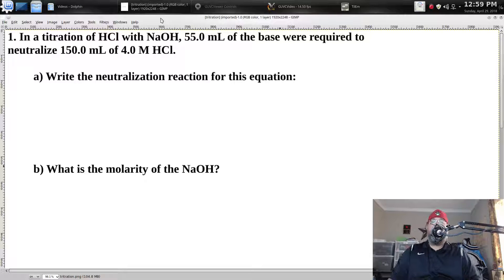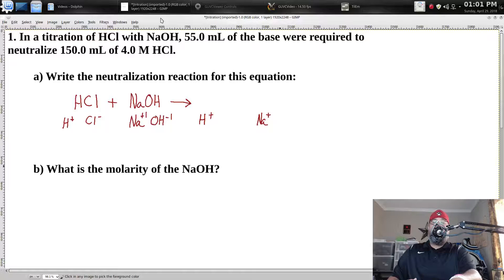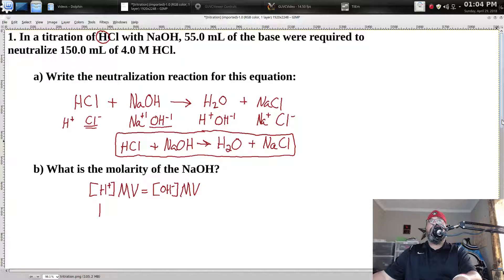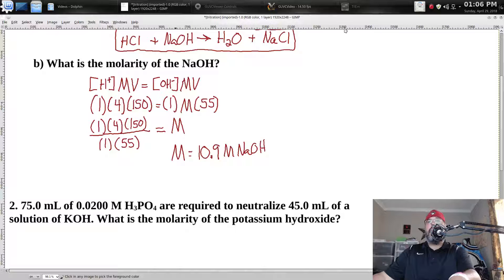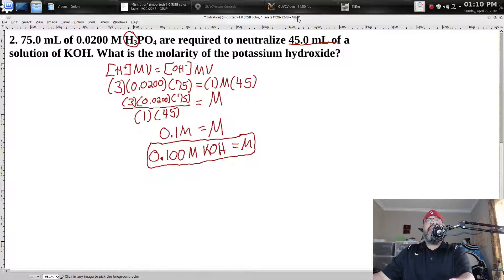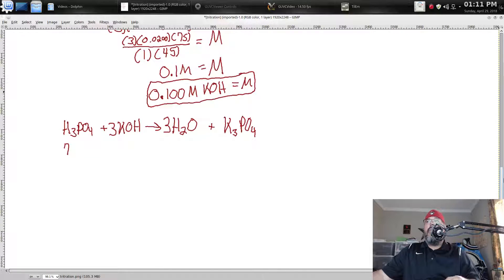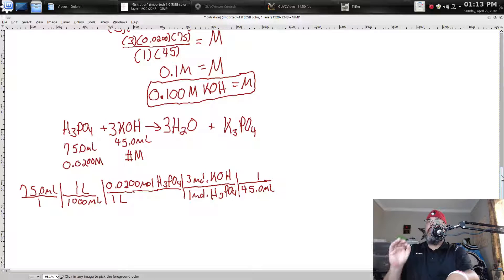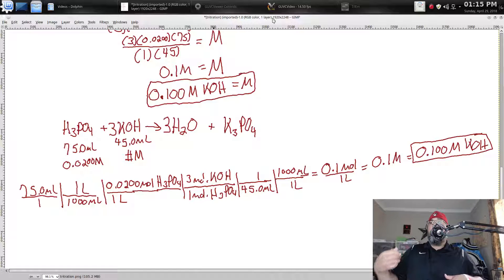Calculate Molarity from Titration | Neutralization Reaction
In this video, I am going to show you how to write a neutralization reaction and how to calculate the molarity of acid/base in order to neutralize the solution. How to calculate the unknown concentration.